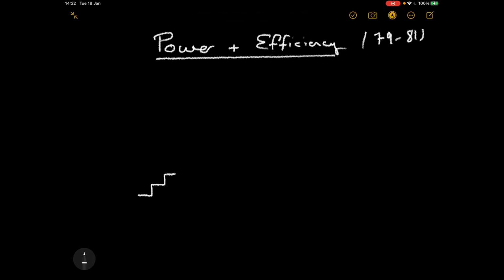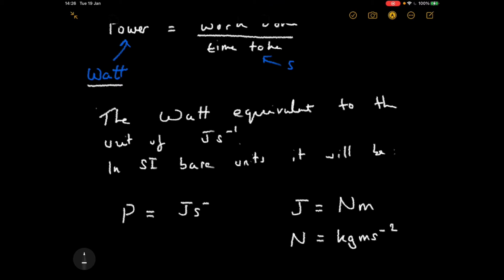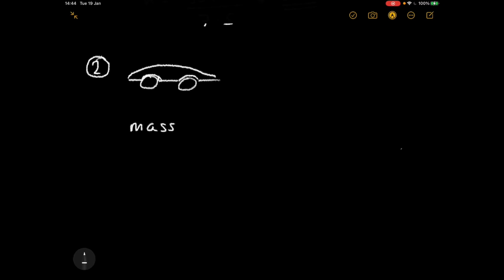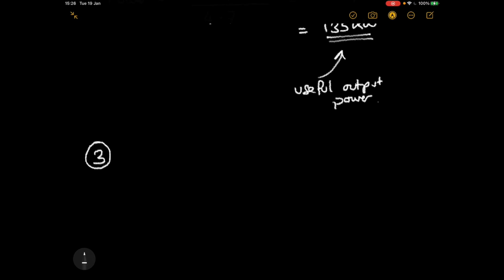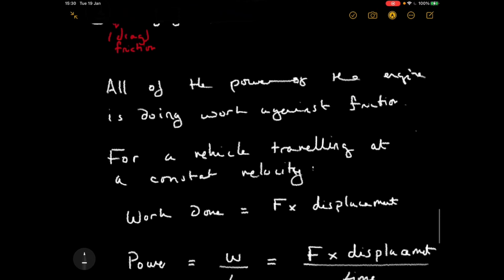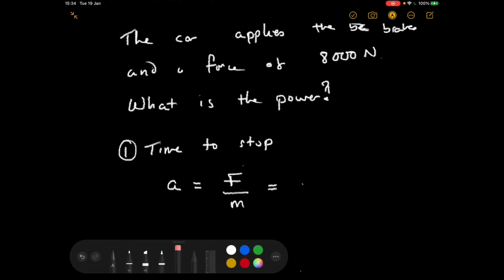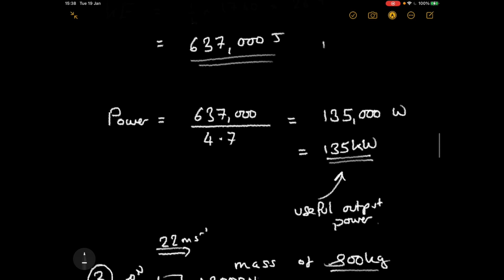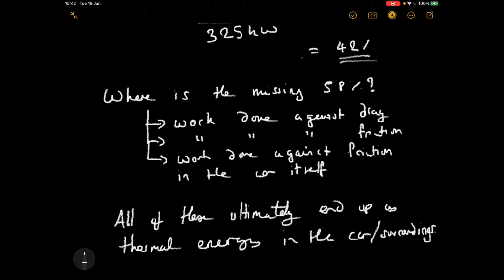Power and Efficiency